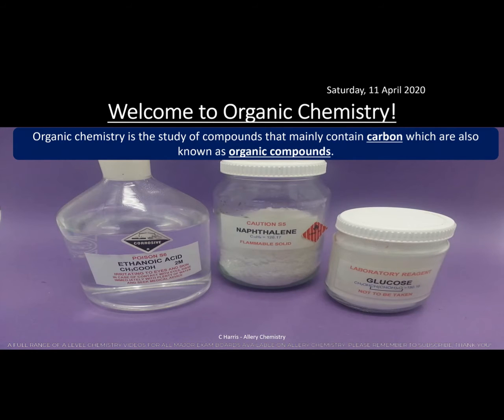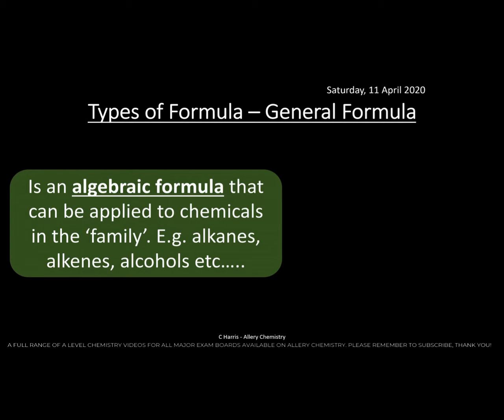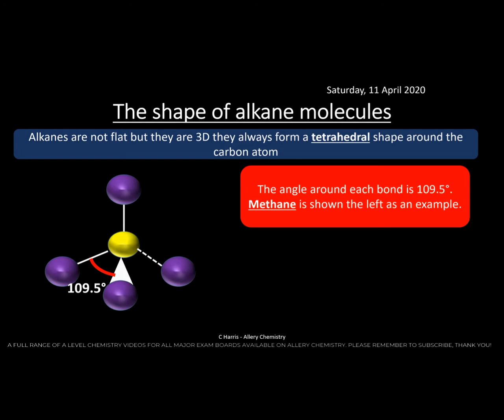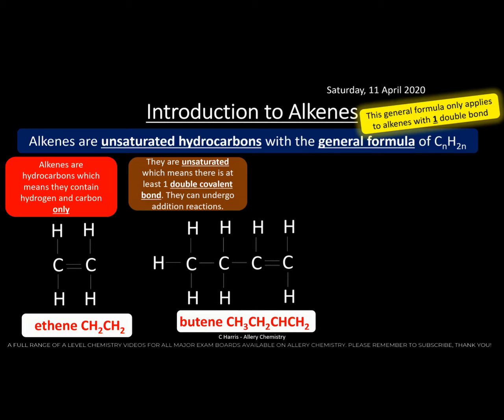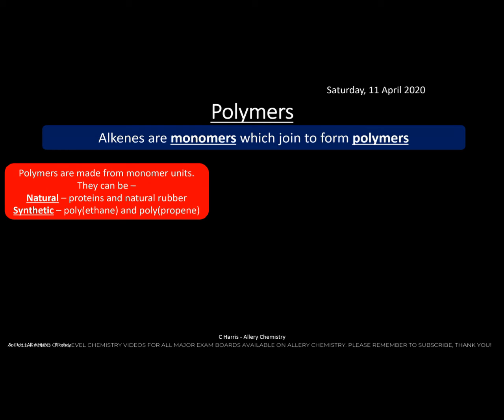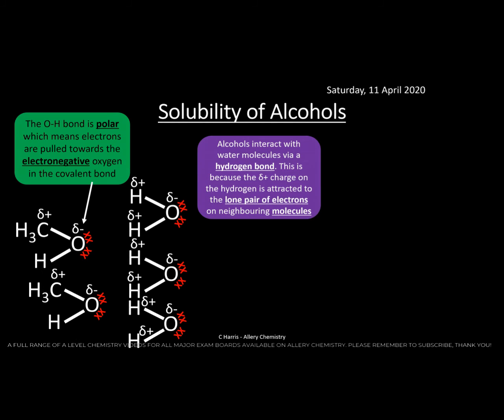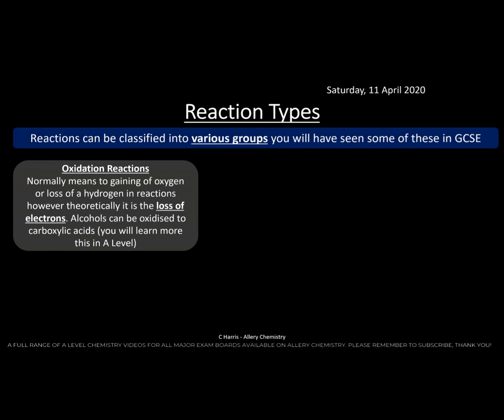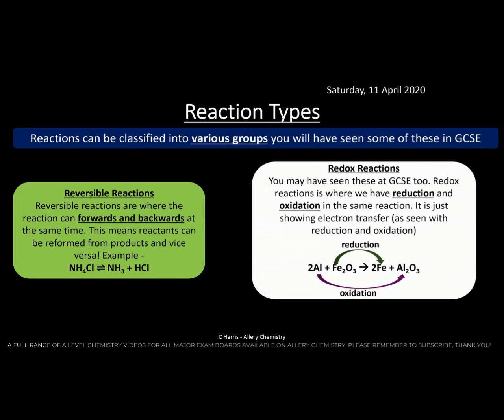4. A Level Bridging Reactions and Organic Chemistry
This video helps to bridge the content between GCSE Chemistry and A Level Chemistry.